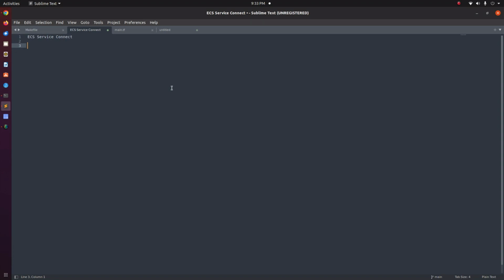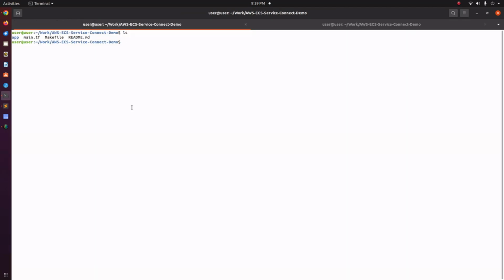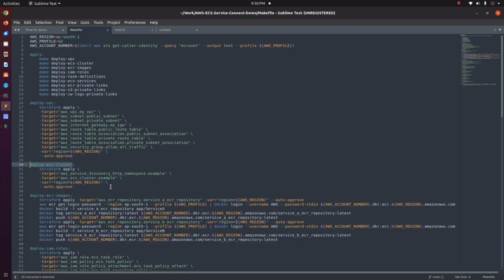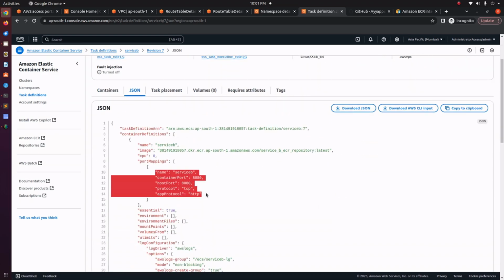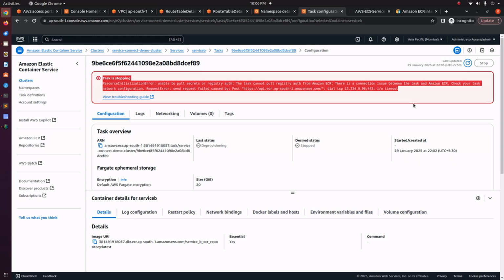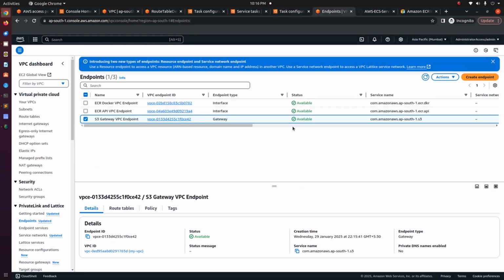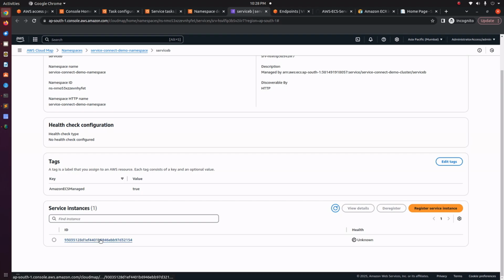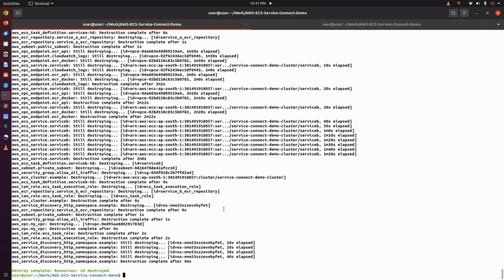AWS ECS Service Connect - Demo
00:00 Intro
00:26 AppMesh
01:20 How Service Connect is different from AppMesh
02:06 Demo
03:19 Deploy foundational resources
04:43 Deploy ECS Cluster and CloudMap Namespace
05:51 Deploy ECR repos and push Docker images
06:35 Deploy ECS Task Role and ECS Task Execution Role (IAM)
07:17 Deploy ECS Task Definitions
08:12 Deploy ECS Services
09:50 ServiceB is unable to communicate with ECR
13:19 ServiceB is unable to communicate with CloudWatch Logs
14:26 Tasks under both the services start successfully
15:03 Test
15:44 CloudMap Namespace
16:33 Service Connect Configuration - Port Alias, Discovery, DNS, Port, Client side only, Client and Server
18:27 Destroy the resources